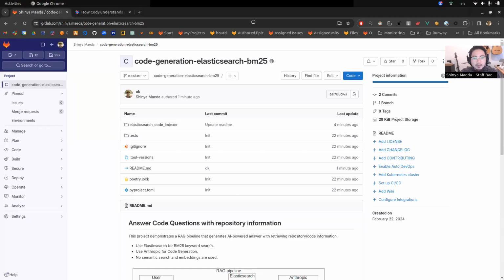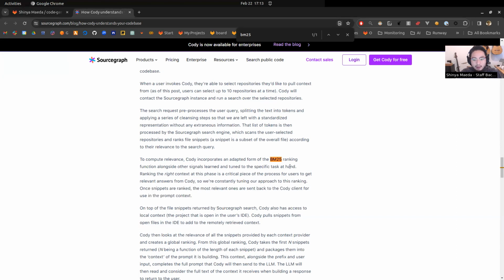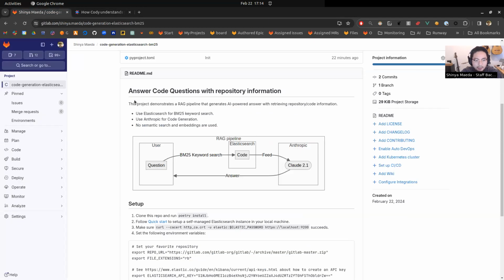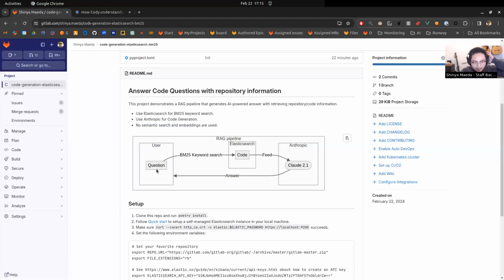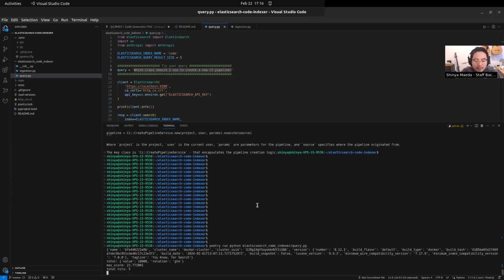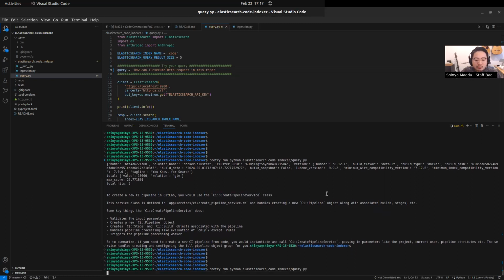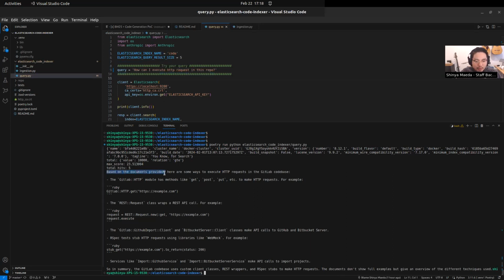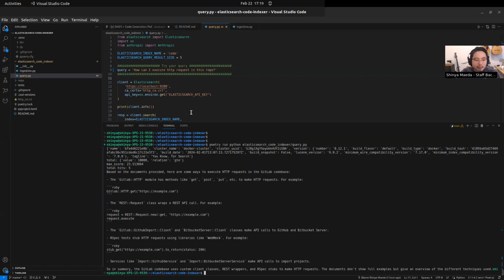Answer Code Questions with repository information (w/ Elasticsearch and Anthropic)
This video demonstrates a RAG pipeline that generates AI-powered answer with retrieving repository/code information.